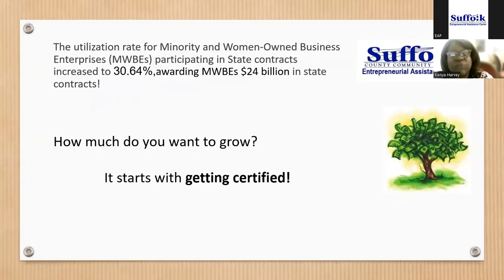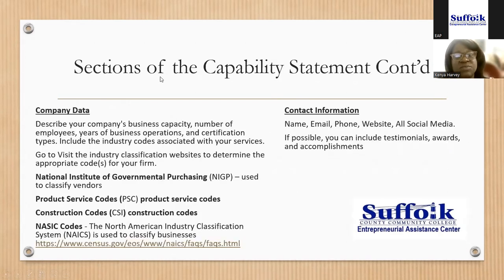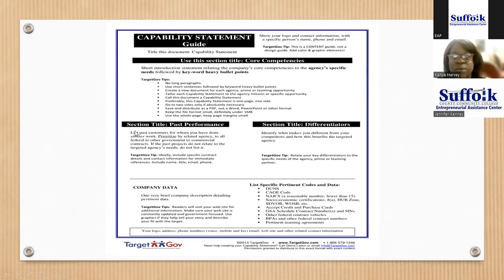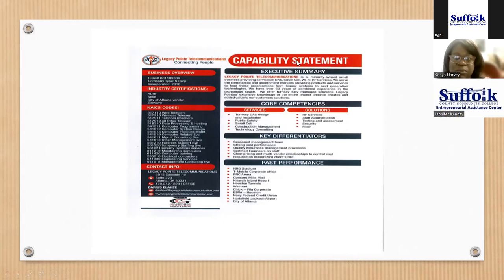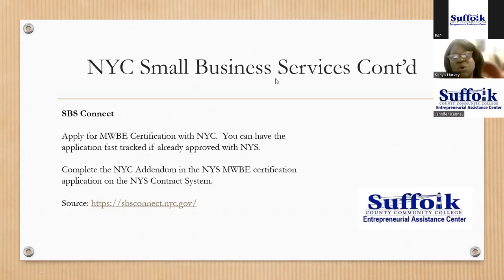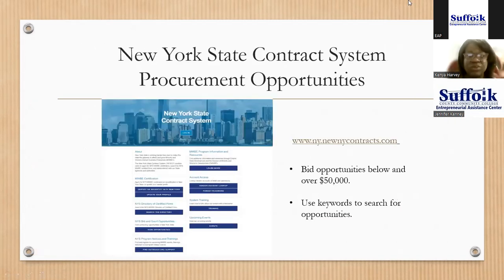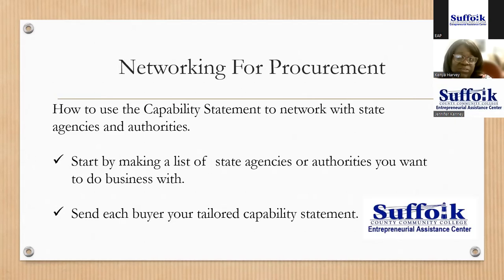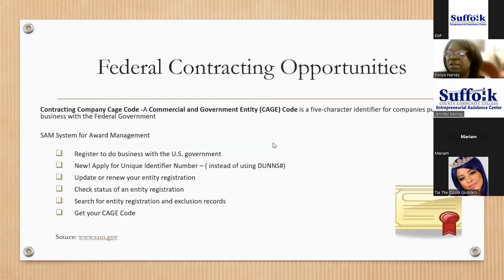Capability Statement and Networking for Procurement